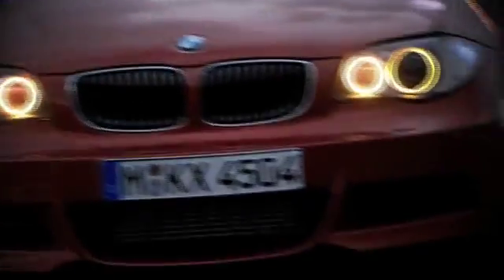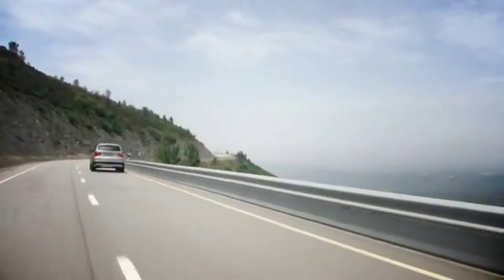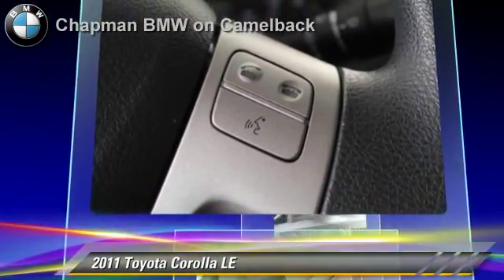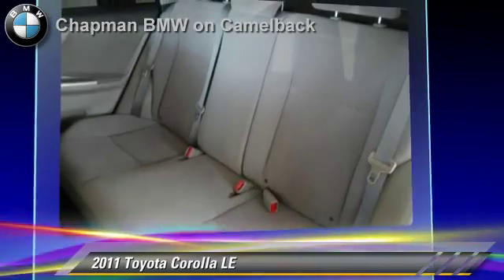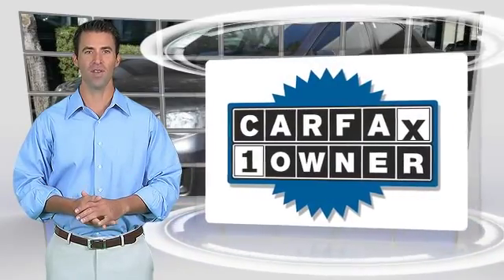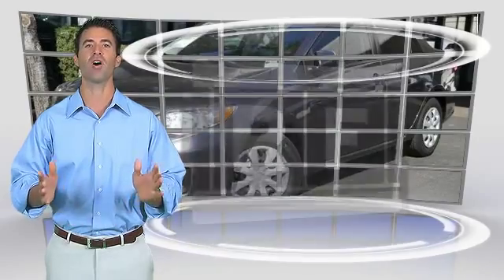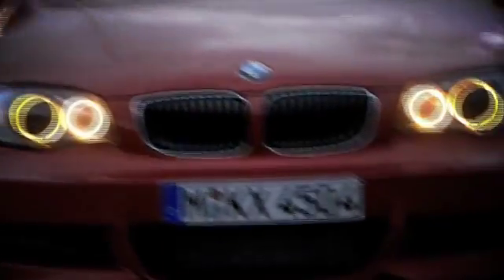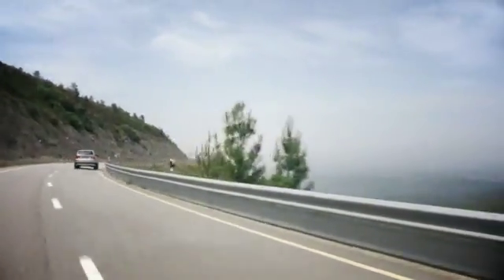Chapman BMW on Camelback, Phoenix AZ 85014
[DFIN:2:2559905:I:9DABA8F2:6e978697fb064265c9a3f93ede53b295]